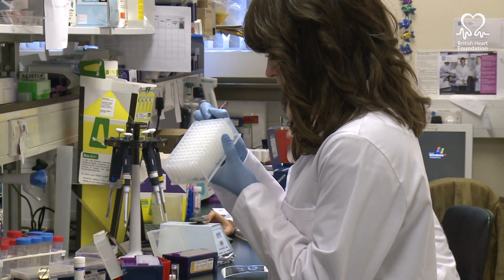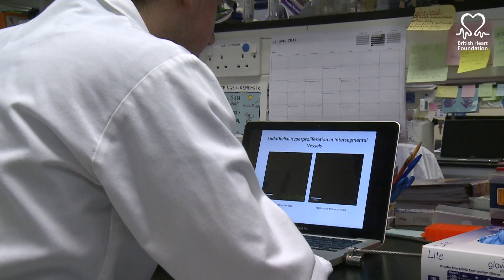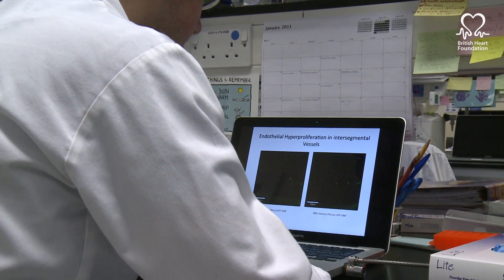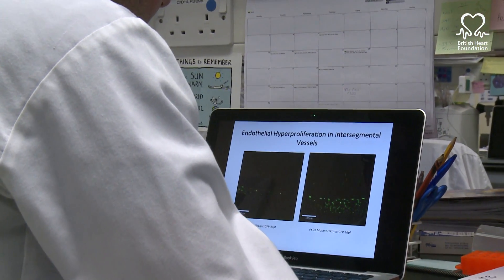British Heart Foundation - The science of the zebrafish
At the moment, there's no cure for a broken heart. Once your heart muscle is damaged by a heart attack, it can never fully recover. But there is hope.

We're funding Dr Tim Chico and his team at the MRC Centre for Developmental and Biomedical Genetics. Here they explain the science behind our Appeal.

We need to spend £50 million to fund groundbreaking research that could begin to literally 'mend broken hearts' in as little as ten years time.

Your support can give hope to hundreds of thousands of people across the UK.